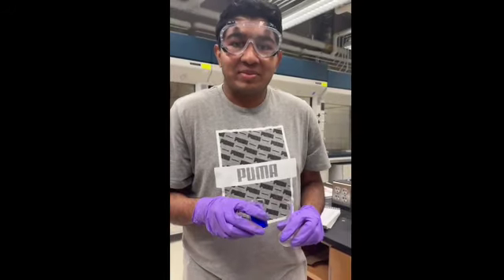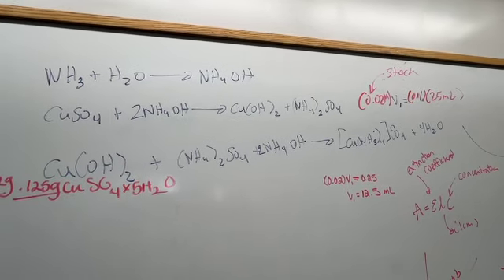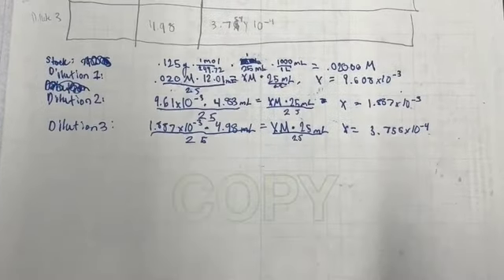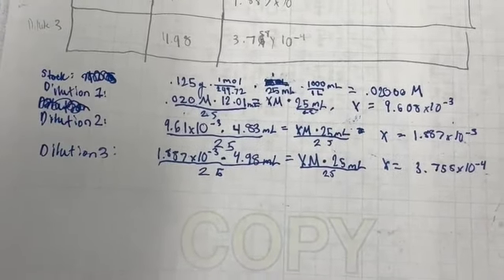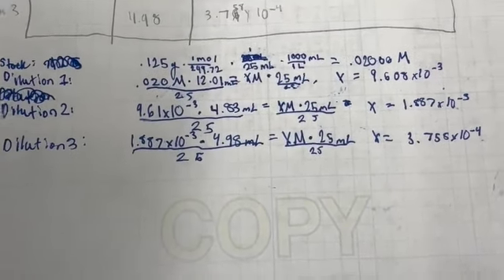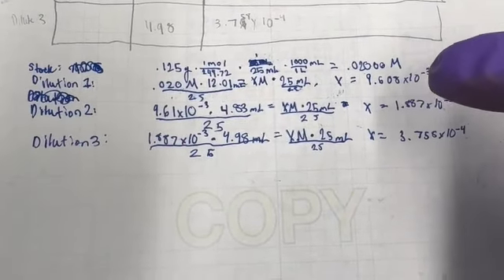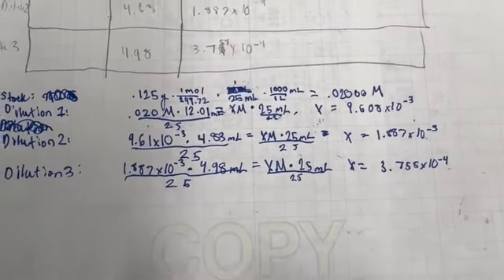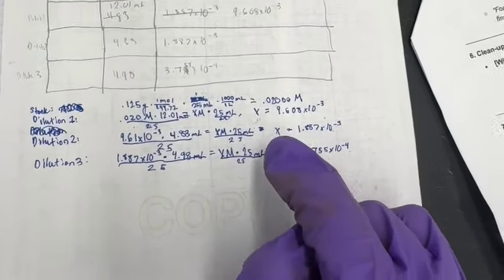Chem Lab 1 Rough Draft SD 480p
Chemistry 116 Copper Amine dilution lab with spectrophotometer.